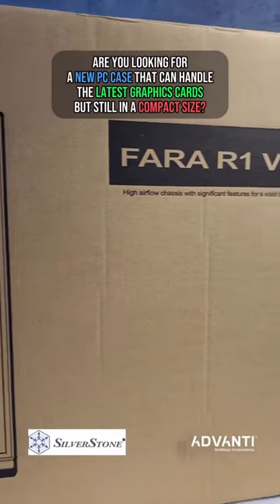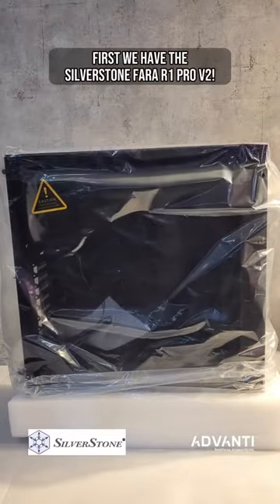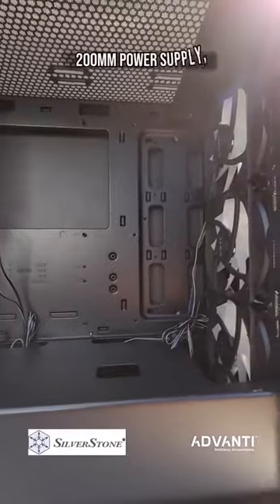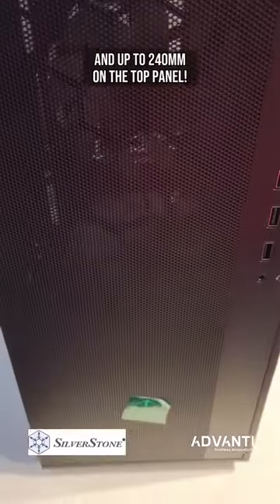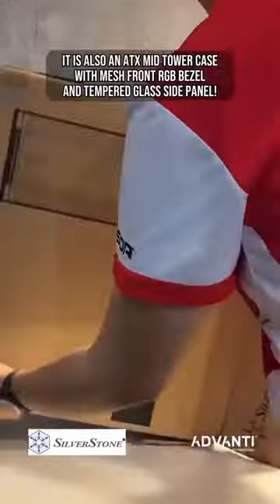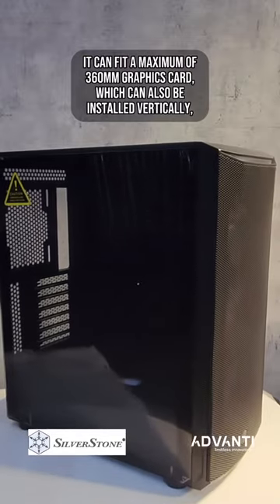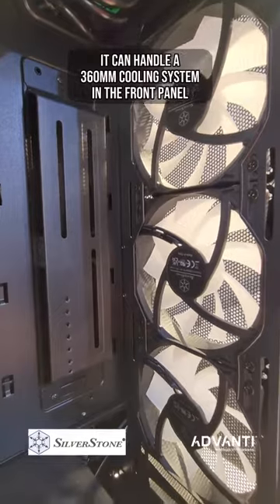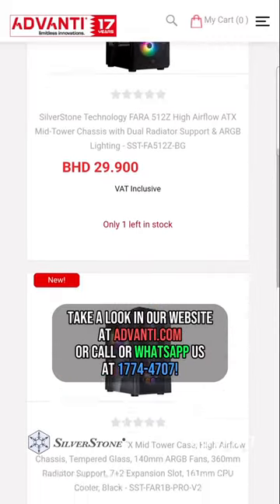Upgrade your gaming set up with our latest PC Cases from Silverstone! ☝☝